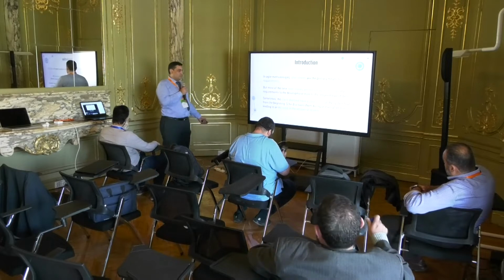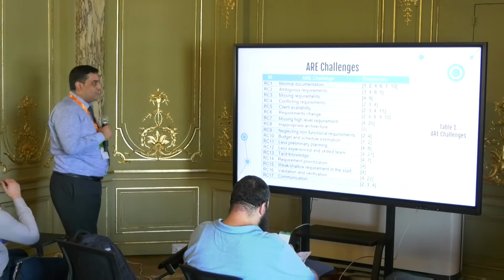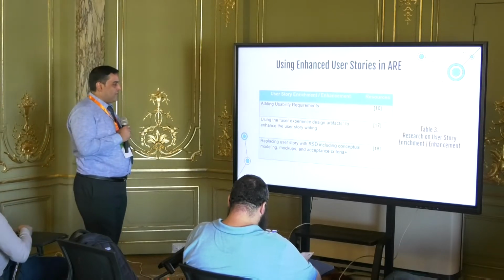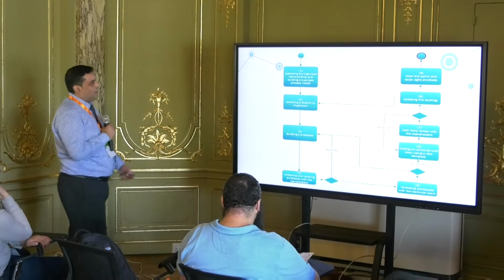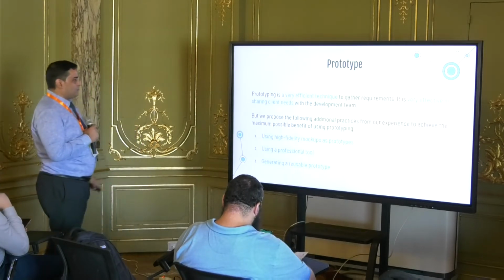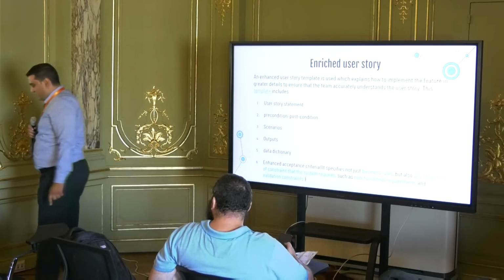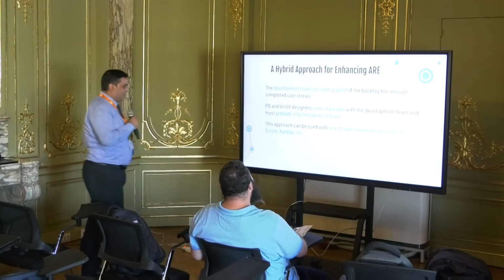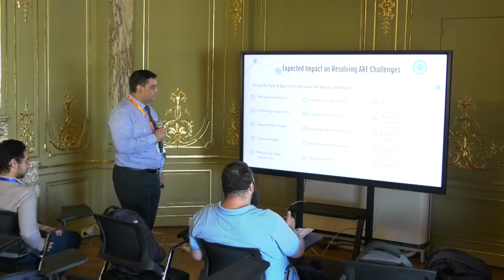Paper Sessions: A Proposal for Enhancing Agile Requirements Engineering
Paper Sessions:
A Proposal for Enhancing Agile Requirements Engineering with Prototyping and Enriched User Stories.
By: Nader Keshk, Mohammad El-Ramly and Akram Salah,  Faculty of computers and artificial intelligence- Cairo university (Egypt)